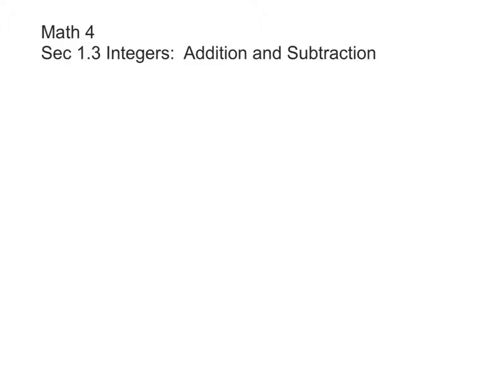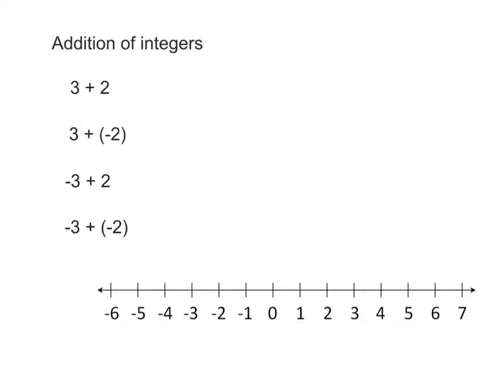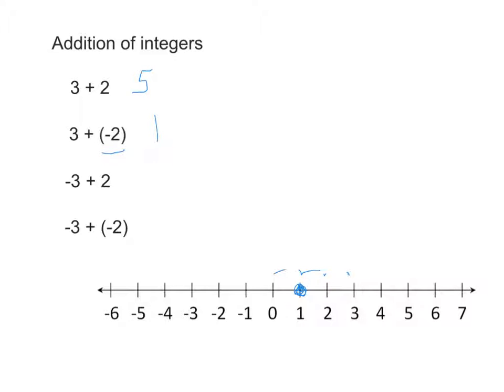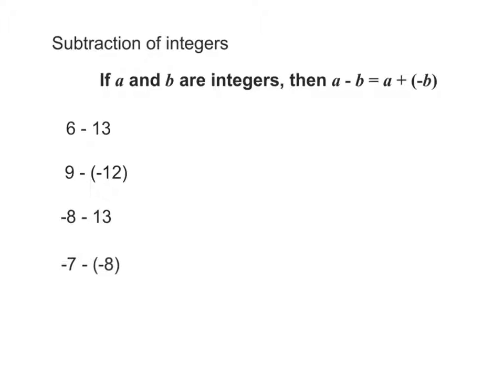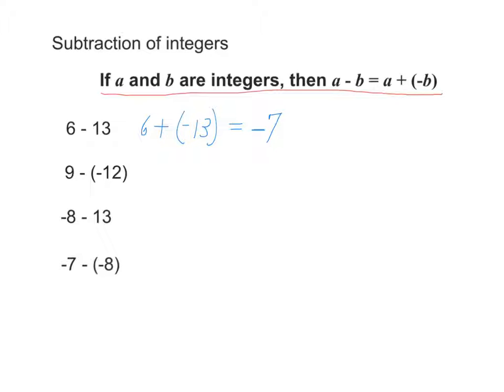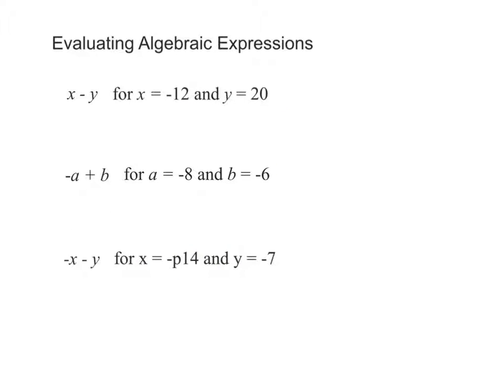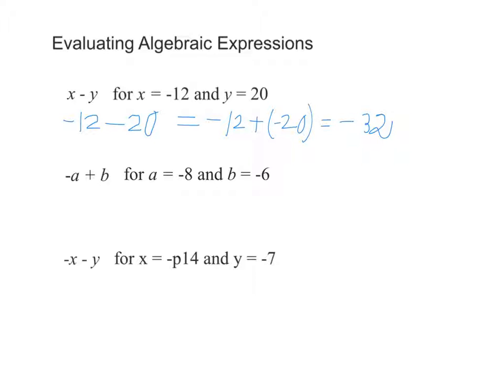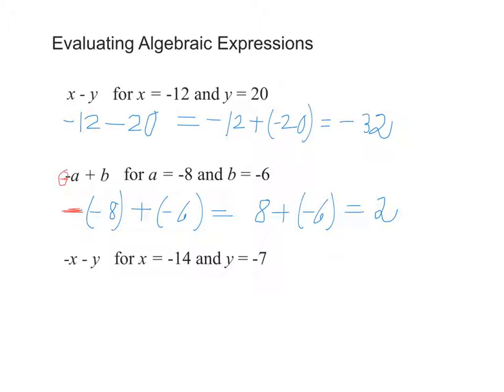Math 4 - Sec 1.3 Integers Add and Subtract